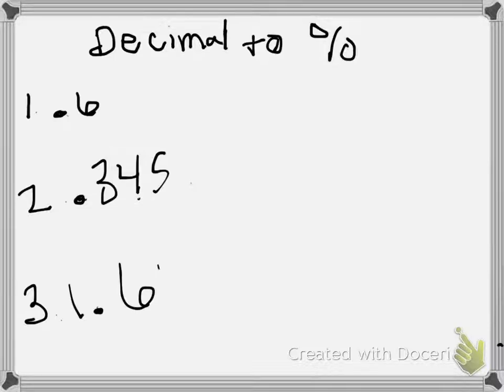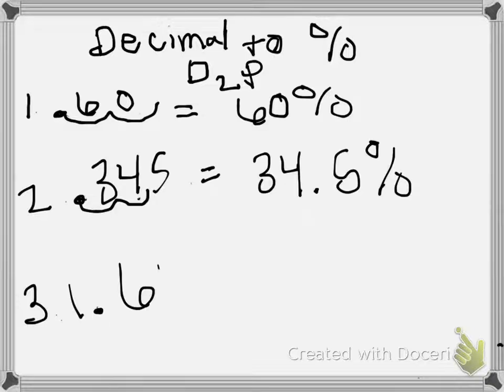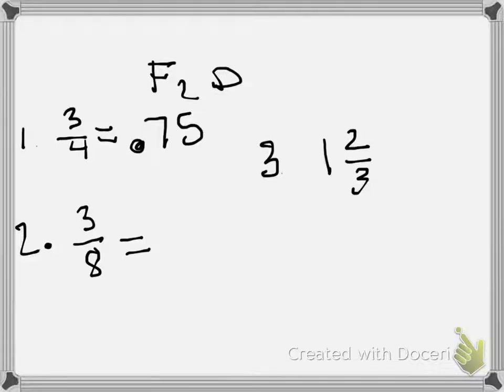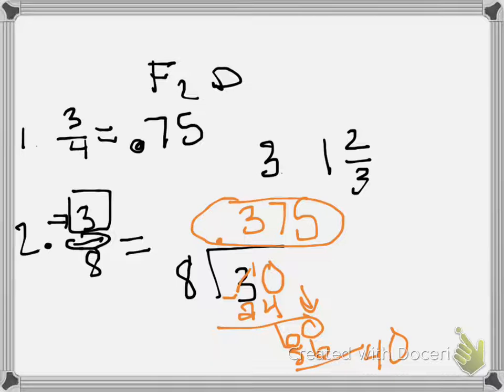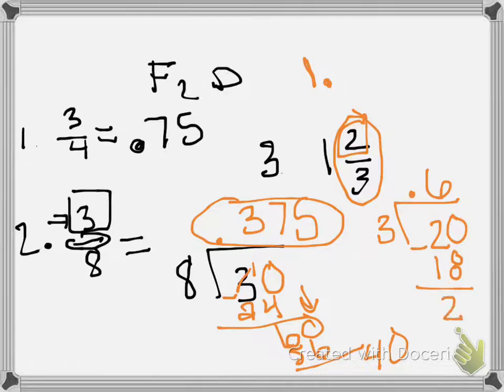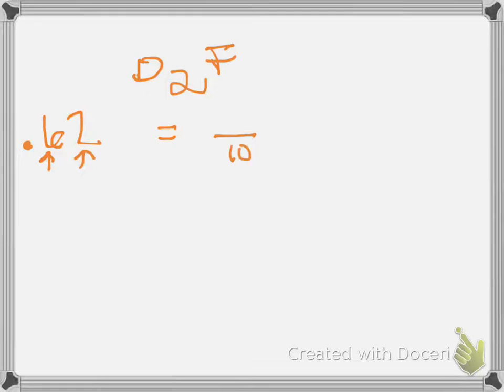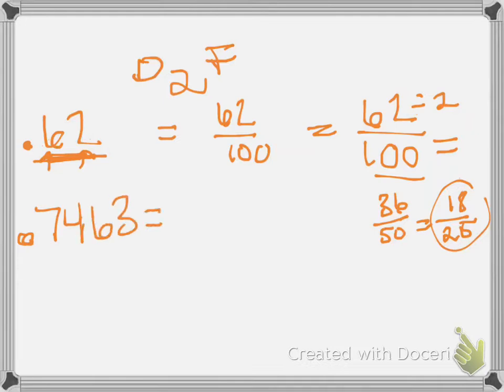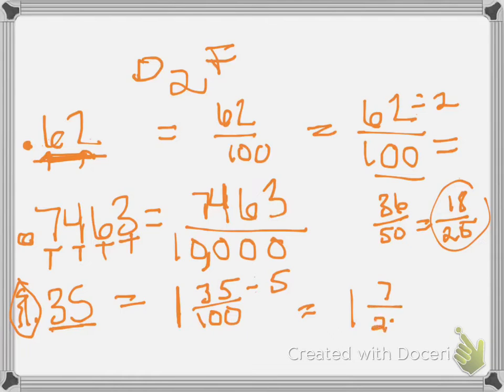August 23, 2020